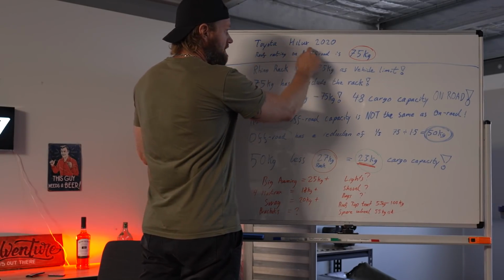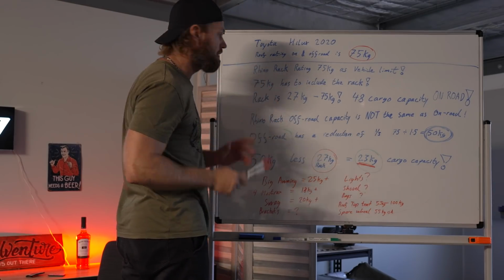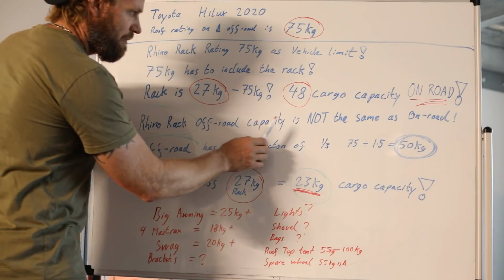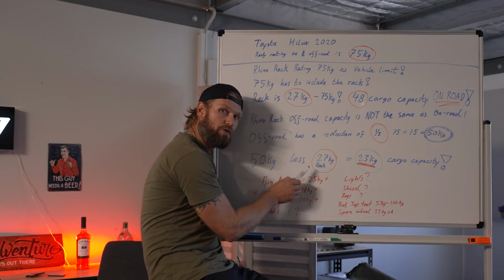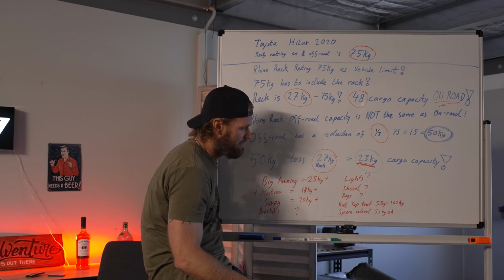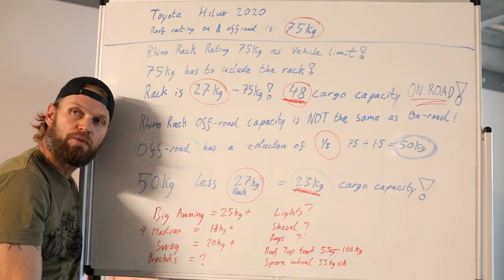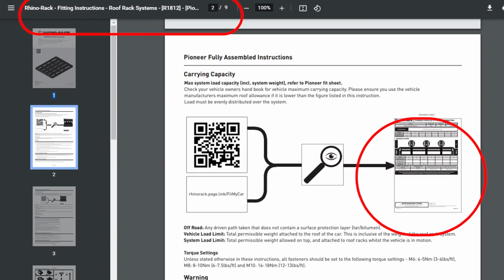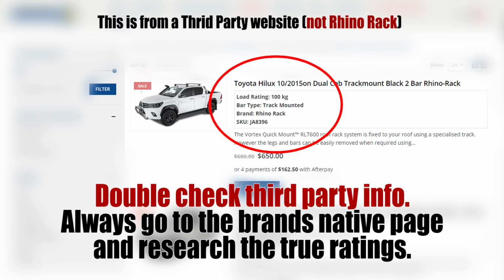I STUFFED UP!! Overloaded my Roof